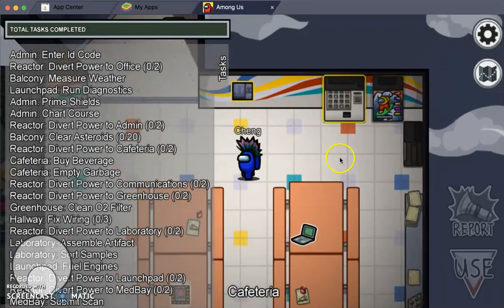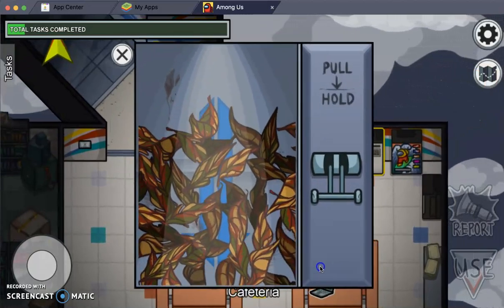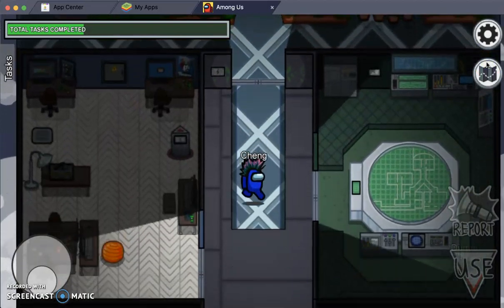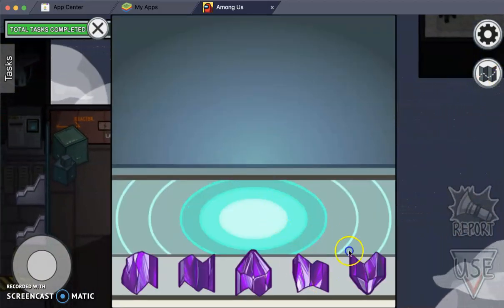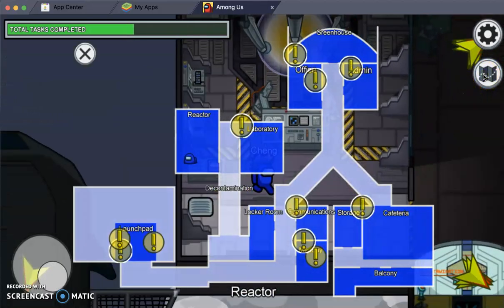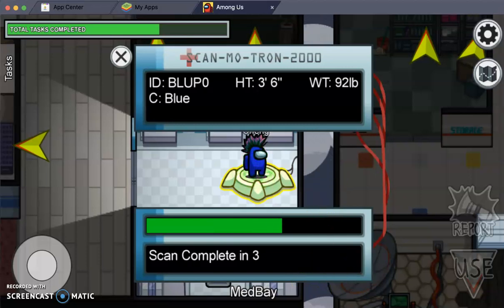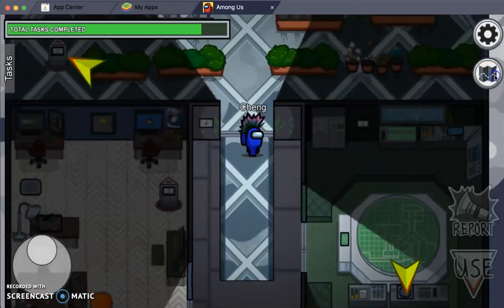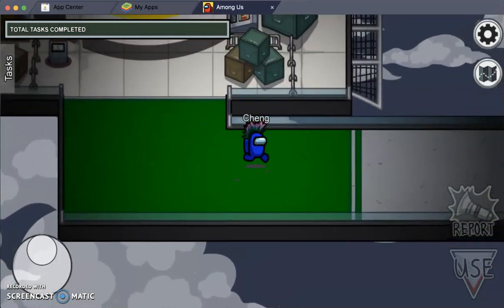Completing all tasks in Among Us - Part 2 (Mira HQ)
Thank you so much for clicking on my video! I am new to youtube so I hope that you can understand.